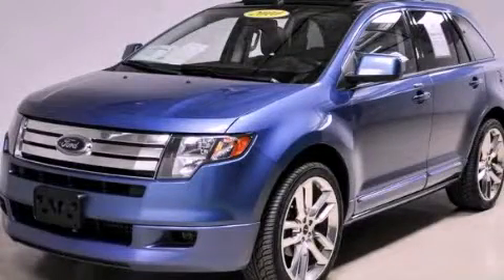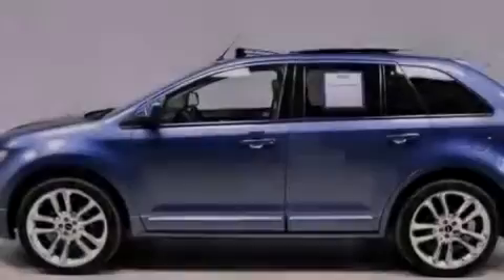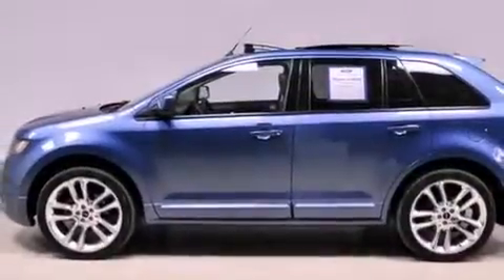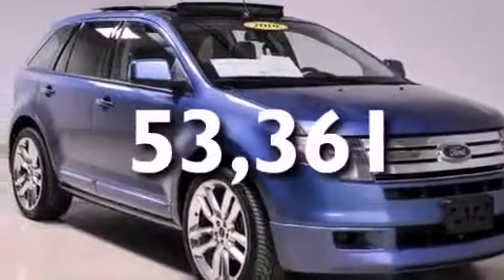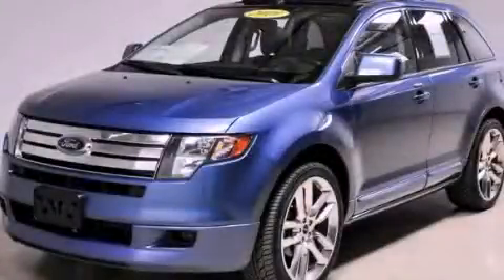Pre-Owned 2010 Ford Edge Pheonix AZ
Year : 2010
 Make : Ford
 Model : Edge
 Engine : 3.5L V6 Duratec engine
 Trans . : Automatic
 Exterior : Blue
 Miles : 53,361
 Interior : Gray